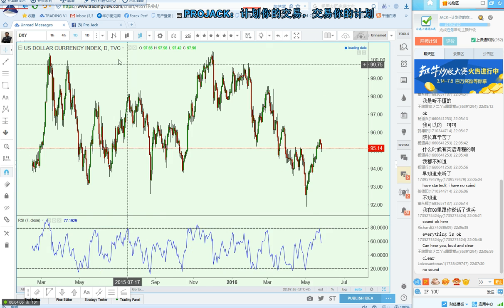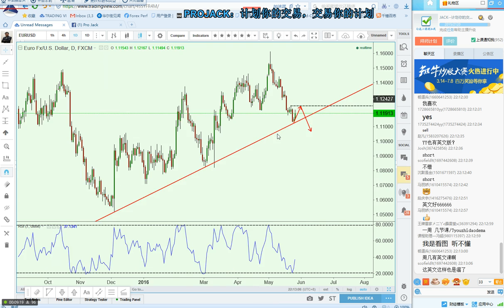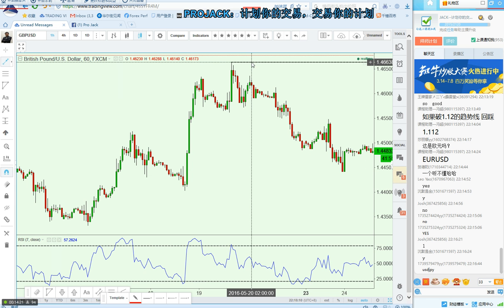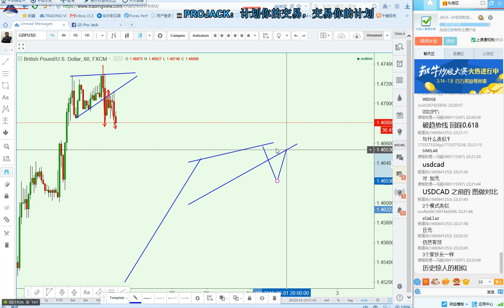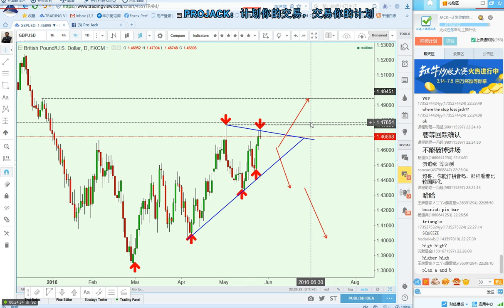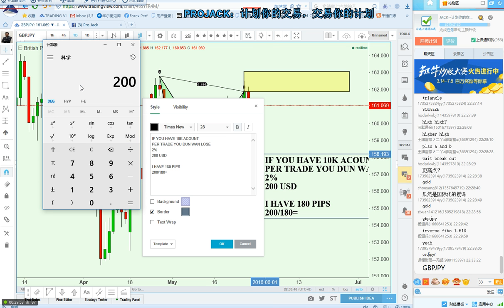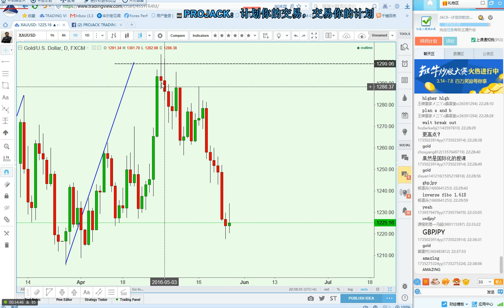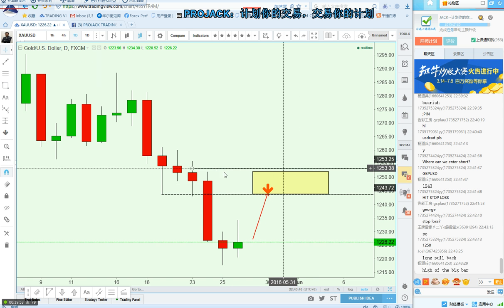PROJACK'S 2ND WEBINAR ON 20160526